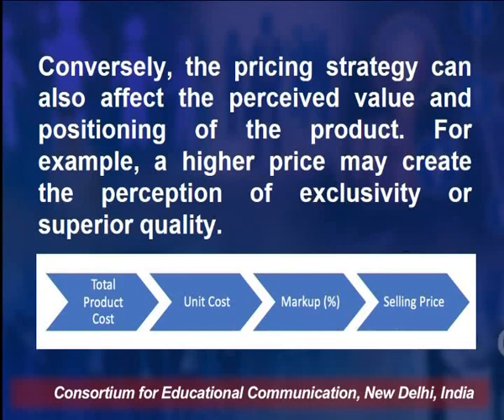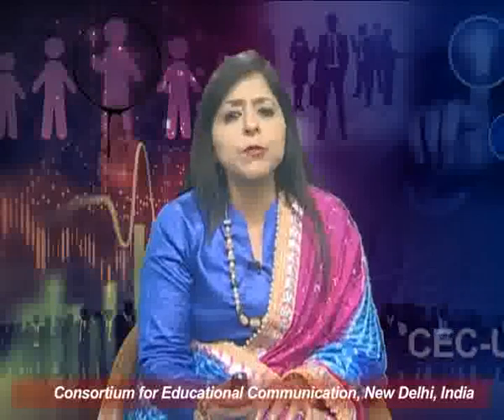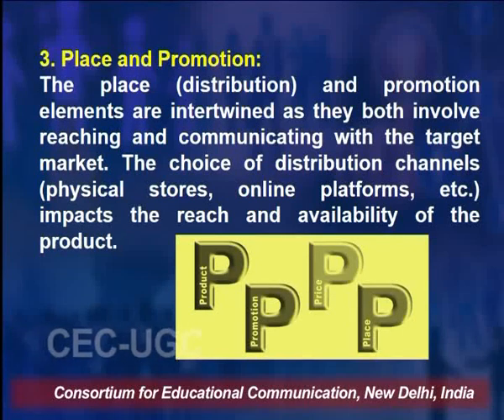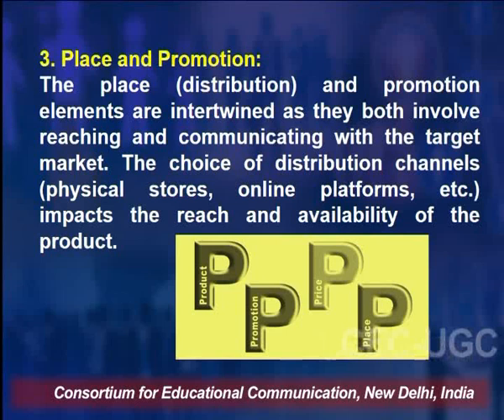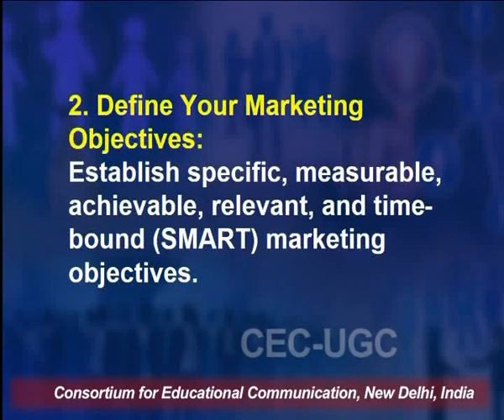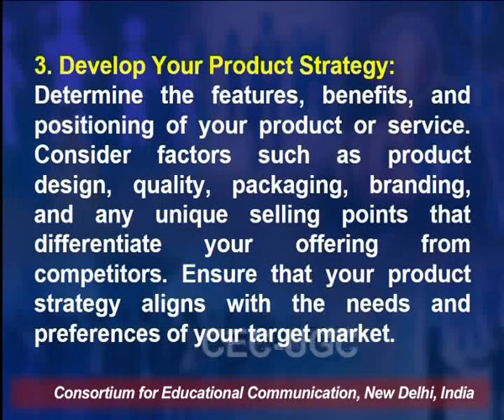Marketing Mix (Part -II)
This Lecture talks about Marketing Mix (Part -II).